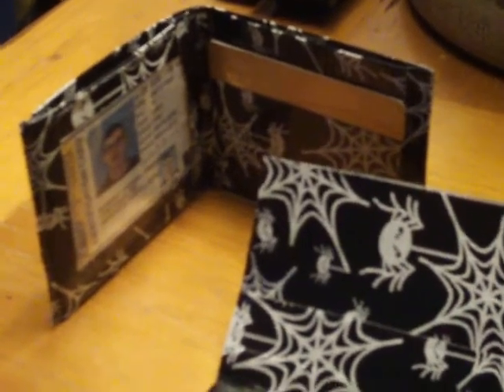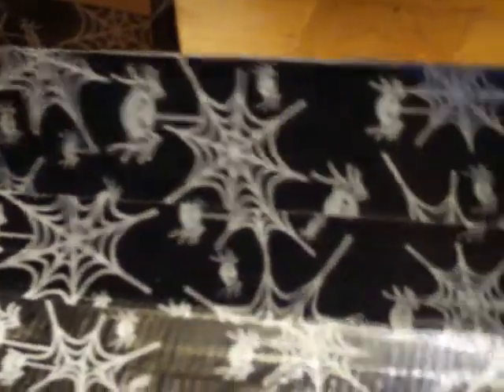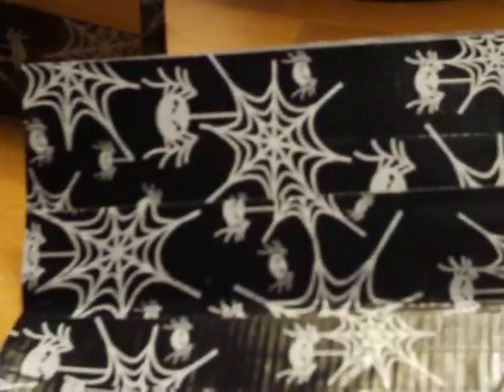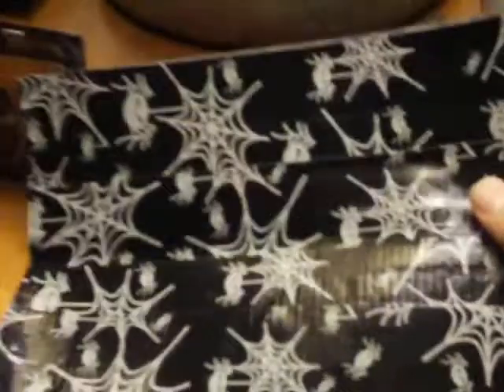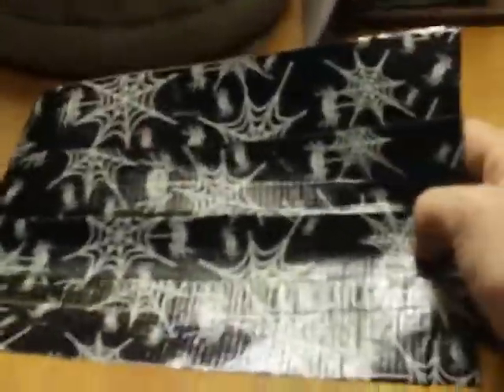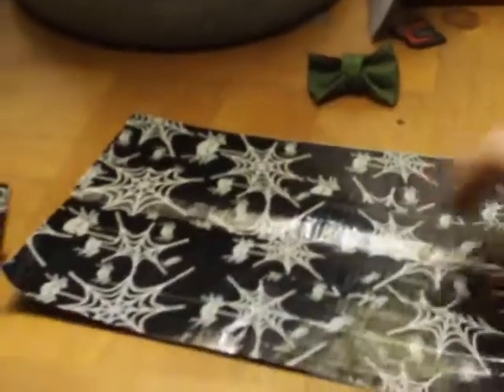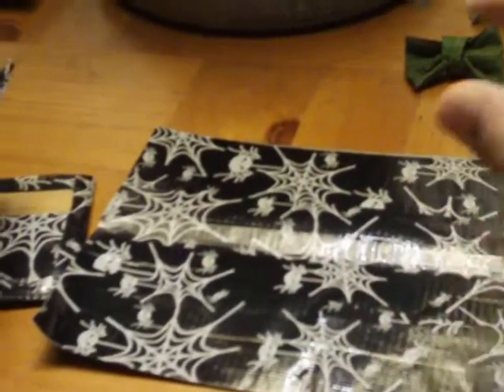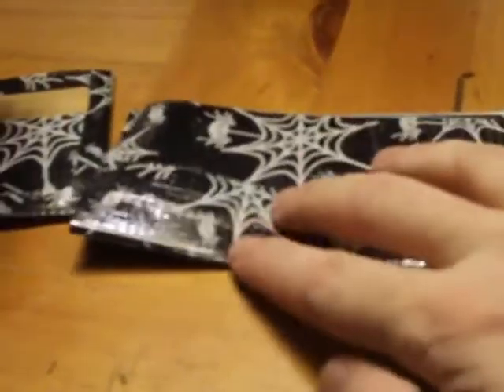duct tape wallet diy craft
duct tape wallet